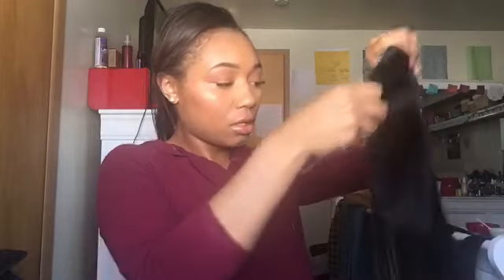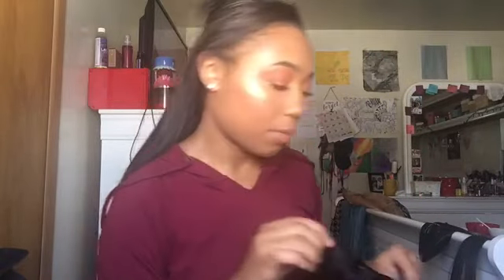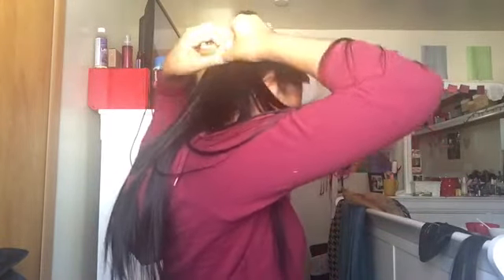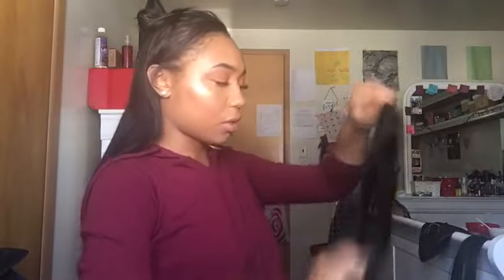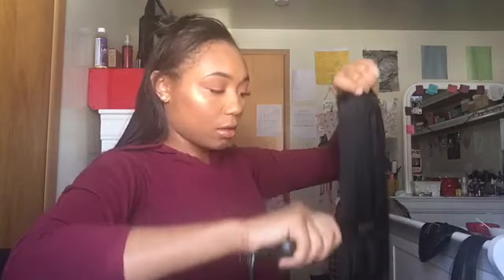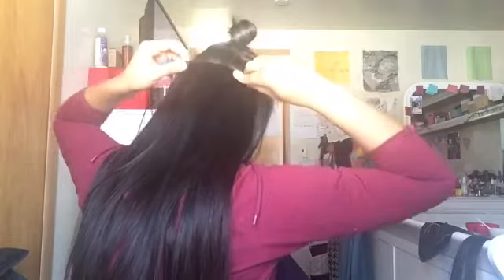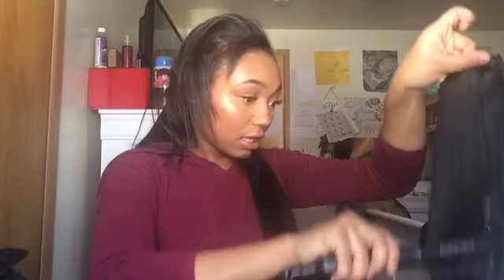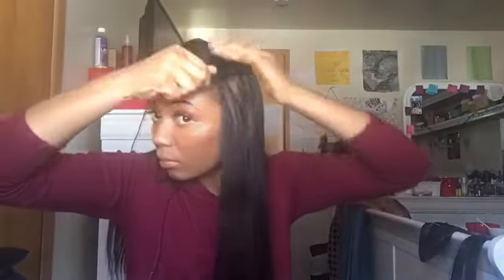HOW I INSTALL CLIP INS| Nayavista Hair Collection